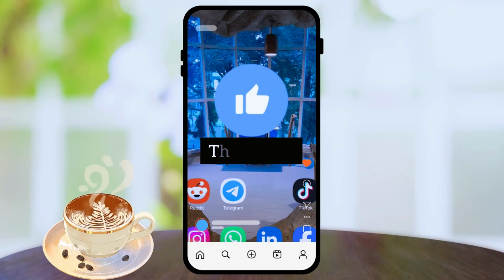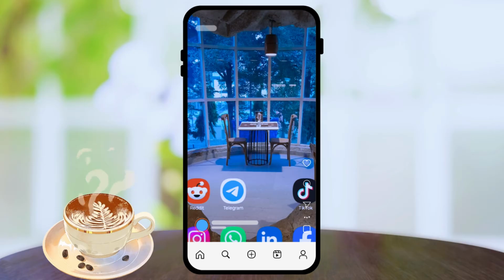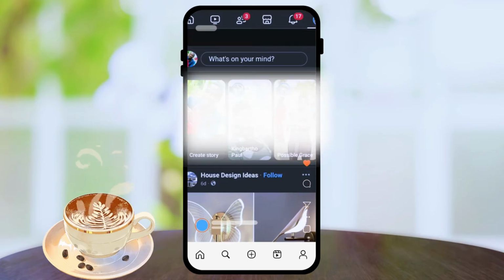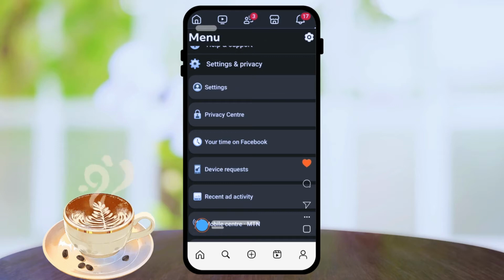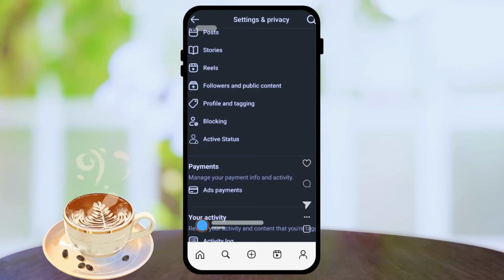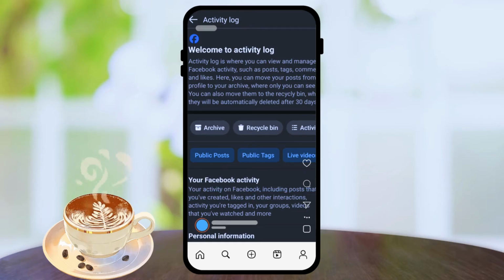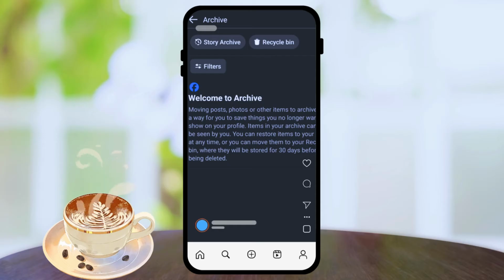How to Find Archived Posts on Facebook – Quick & Easy Guide! 🚀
Thank you! How to Find Archived Posts on Facebook – Quick & Easy Guide! 🚀

Have you archived a post on Facebook and now want to find or restore it? In this tutorial, you'll learn how to find archived posts on Facebook using the mobile app and desktop version in just a few steps!

🔹 In This Video, You’ll Learn:
✅ Where to find archived posts on Facebook
✅ How to restore or unarchive a post
✅ How to delete archived posts permanently
✅ How to manage Facebook archive settings

💡 Why Use Facebook Archive?
Archiving a post hides it from your timeline without deleting it. This feature is useful for temporarily removing posts without losing them forever.